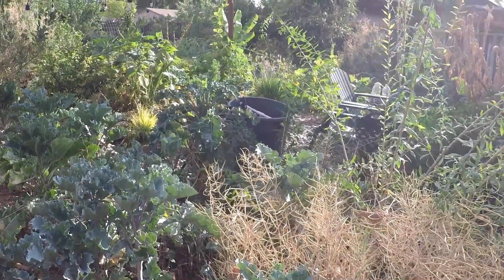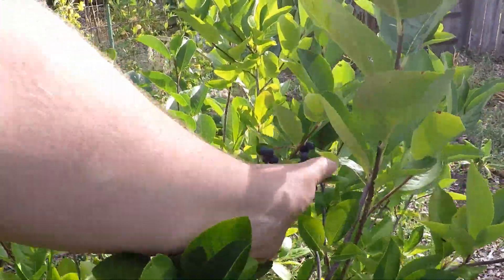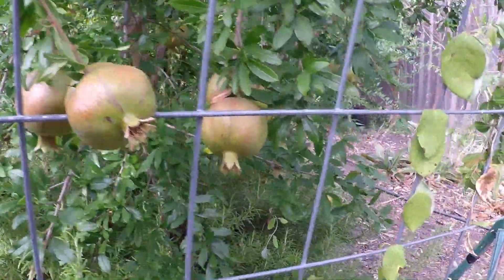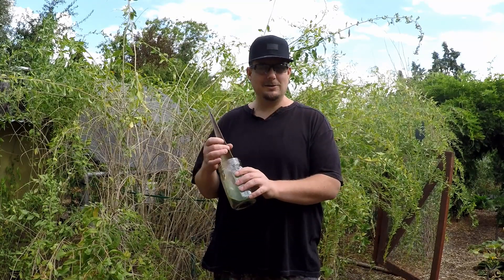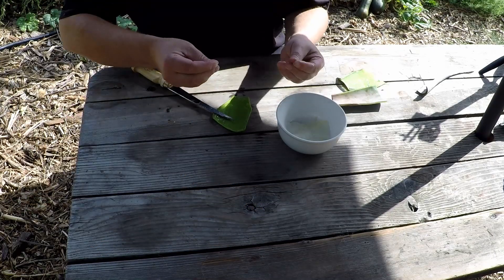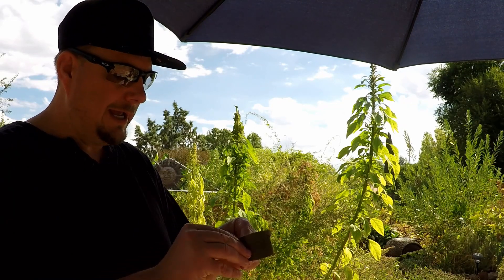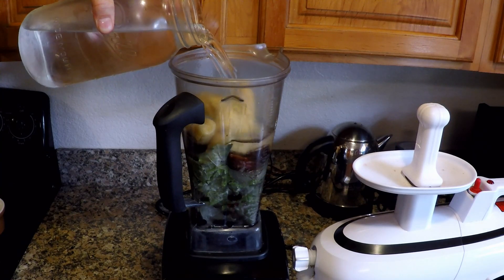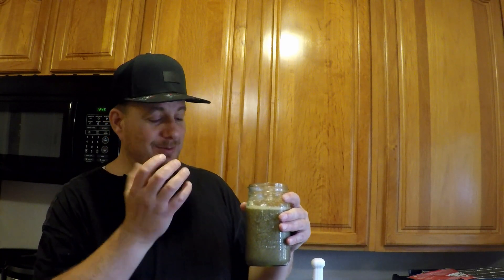This INCREDIBLE Health & Longevity Plant Is One Of The Easiest Things In The World to Grow At Home!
WARNING! This is NOT your typical garden harvest video. The plants contained within this episode are of extremely high vibration. consumption may result in feelings of euphoria and overall well being.